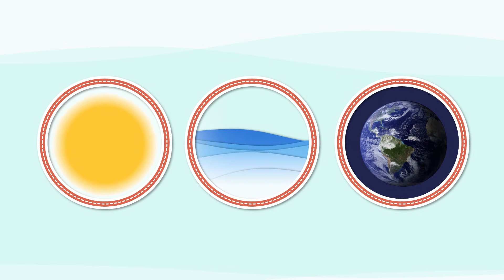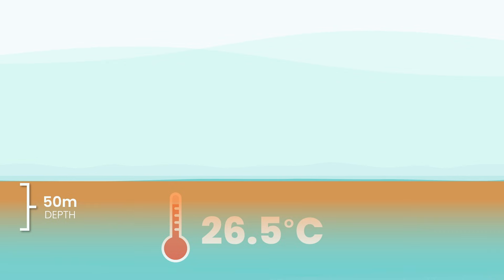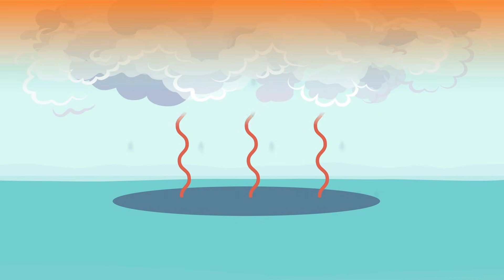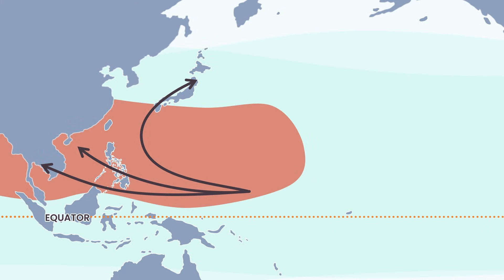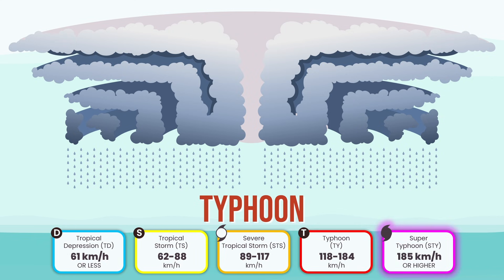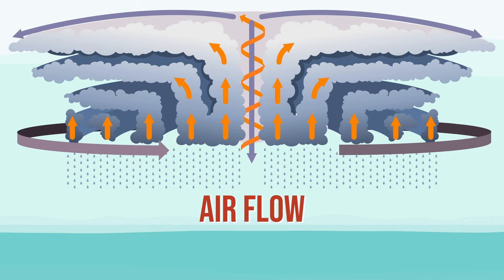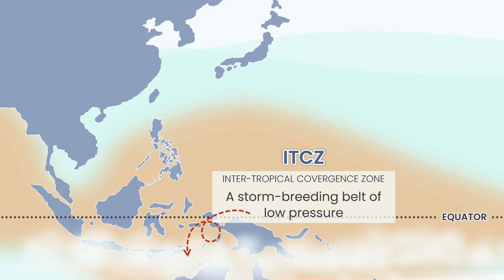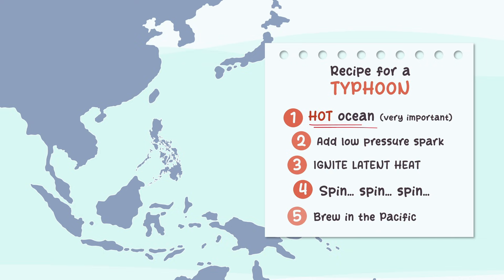Why is the Philippines Prone to Typhoons?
Science Grade 8 MATATAG Curriculum - Quarter 3  Week 6

LEARNING COMPETENCY 7:
Gather information from secondary sources to explain:
a. how typhoons develop, and
b. why the Philippines is prone to typhoons;

IMAGE ATTRIBUTIONS:
3D EARTH
NASA Goddard Space Flight CenterImage by Reto Stöckli (land surface, shallow water, clouds)Enhancements by Robert Simmon (ocean color, compositing, 3D globes, animation)(conversion to gif Jahobr), Public domain, via Wikimedia Commons

ILLUSTRATION ATTRIBUTIONS:
Flat design weather effect set - Designed by Freepik
freepikFlat design philippine map - Designed by Freepik
Plate tectonics and landforms by brgfx - Freepik
Model line helix macrovector - Freepik
Scissors pack kreativkolors - Freepik
Cloud collection with weather elements - Designed by Freepik
Nuclear explosion effect cartoon style - Designed by Freepik